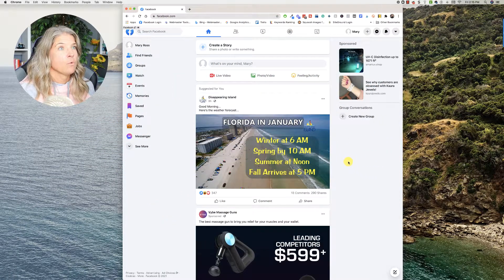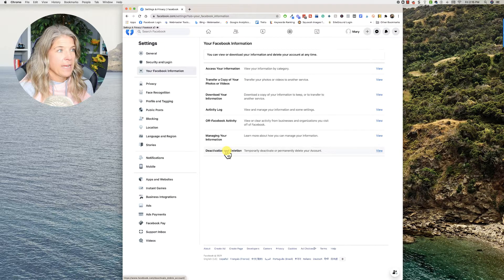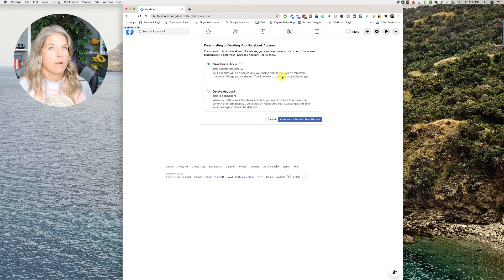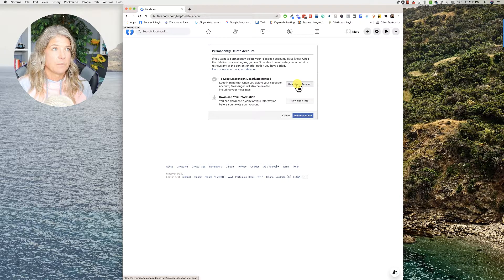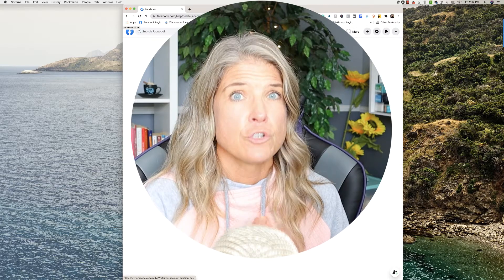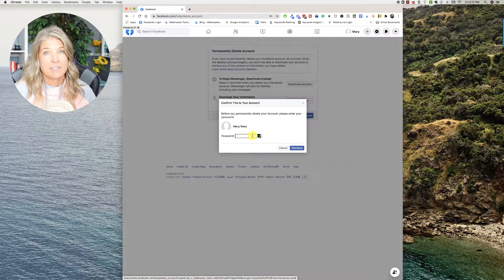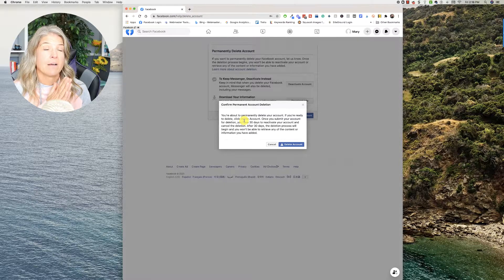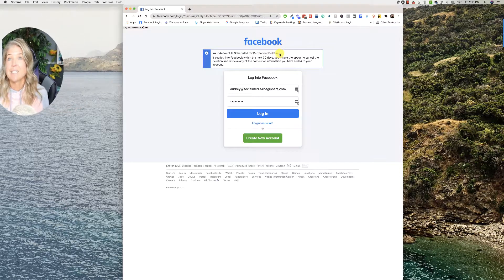👋✋ How to Delete Your Facebook Account [Desktop] 👋✋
Deleting your Facebook Account? Here is a quick video tutorial showing you how to delete your Facebook account, or deactivate it if you want, but not before you get those images and videos downloaded.

 *** Courses Offered Over on Website ***

1. FACEBOOK for Beginners - New to Facebook? Confused by Facebook? Frustrated by Facebook? This course is designed for the Baby Boomer or Senior who is brand spanking new to Facebook and may be feeling overwhelmed.

2. YOUTUBE for Beginners - Music moves the soul and for seniors listening to the music of old makes you feel young again. It brings back memories you long forgot about and makes you if only for the moment, forget about the struggles you're going through.

3. SKYPE Course - No matter what device you are on, smartphone, tablet or computer, Skype gives you the ability to see your loved ones, in real-time no matter where they are.

Be Blessed,
Audrey